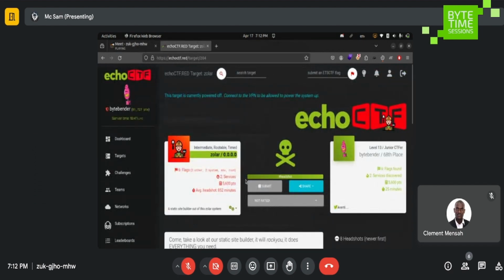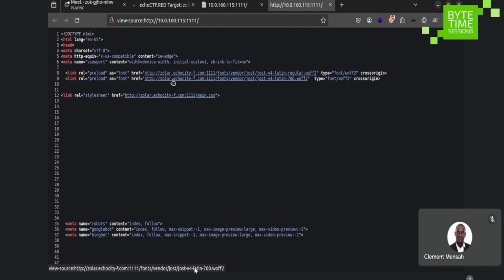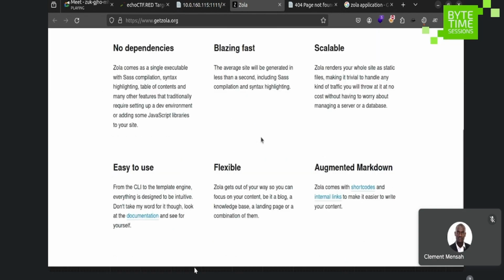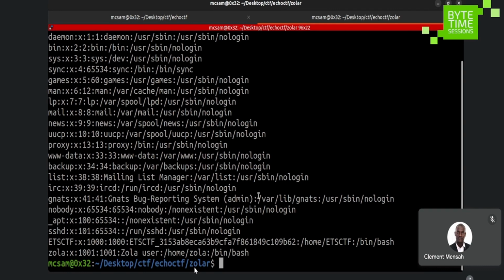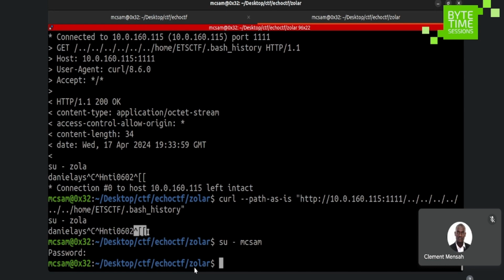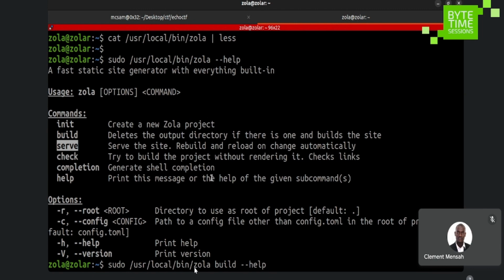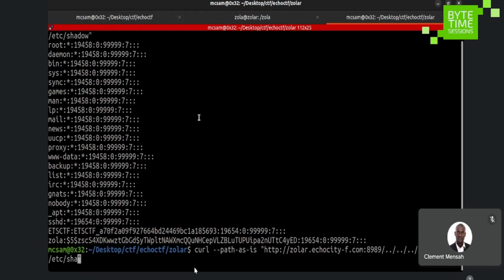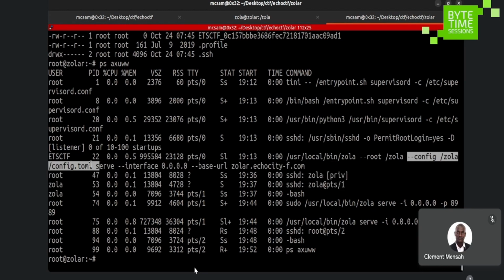BTS_Zolar _Echoctf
Instructor: @McSam
Machine: Zolar from Echoctf

Github -  @theMcSam
LinkedIn - Samuel Ardayfio Nii Aryee